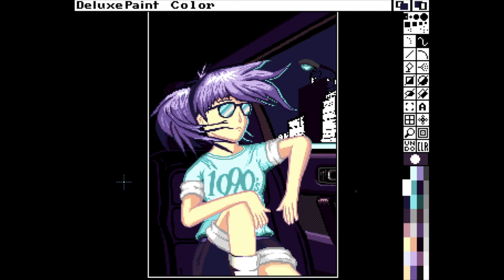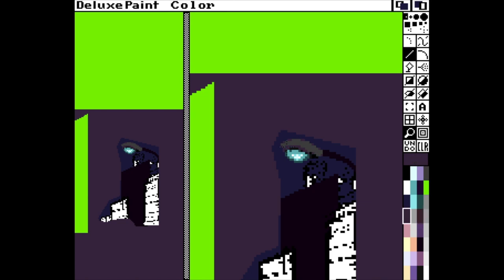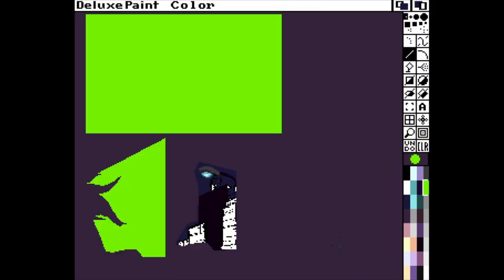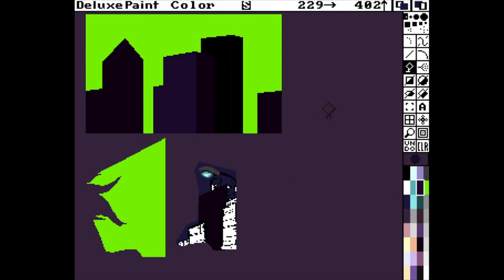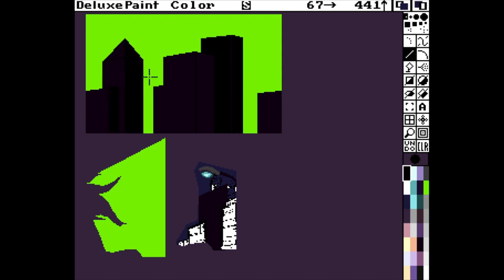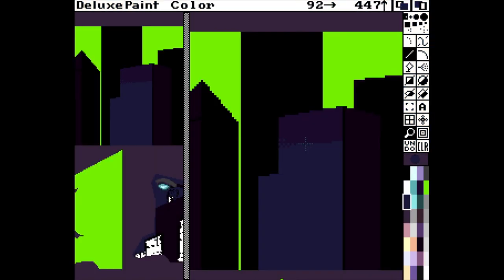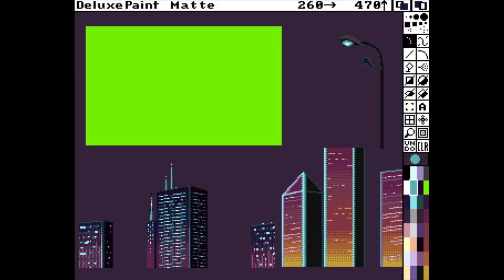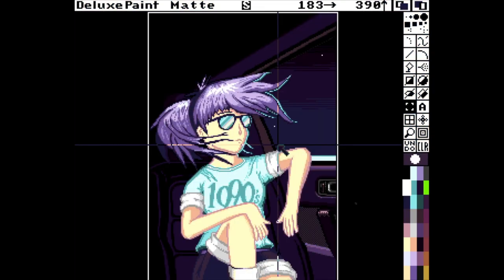Coloring some pixel art and why I nearly quit pixel art (Part 2)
In this video I work on a continue my work piece of pixel art in Deluxe Paint based on paper based sketch on the Amiga. In this episode I draw the background whilst I describe some of the techniques but also talk about why I nearly quit doing pixel art at the end of last year. Fortunately that didn't come to pass but the title of this video is not clickbait.

I'm hoping to make my artistic videos a little bit more frequent with this format. Although I do hope to be showing you more of Japan soon through these too when the corona situation abates somewhat.

You can read my debut manga Future Saviors for free

*Tees on Amazon including Future Saviors merch, the Amiga, Super Nintendo/Famicom, Mega Drive, Commodore 64 and more pixel art designs:*

Sorry - not all countries I'd like to offer them through are supported yet by Amazon.